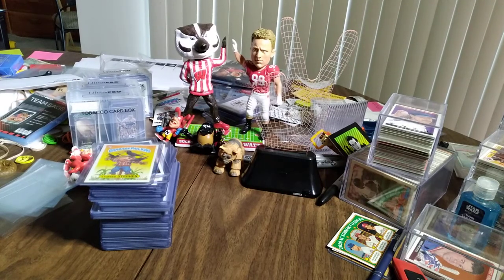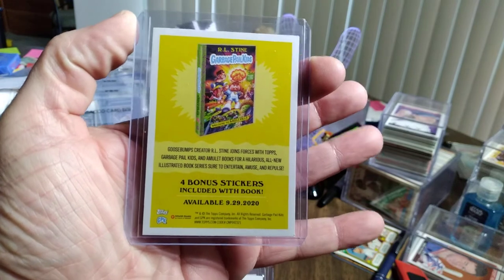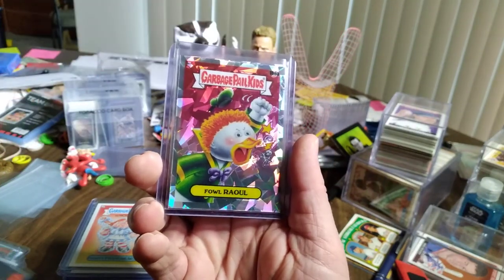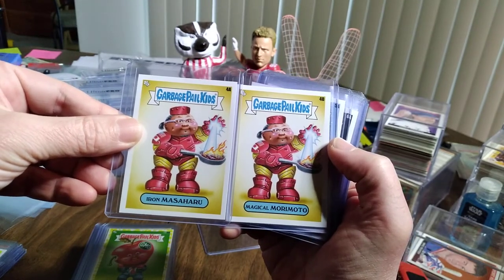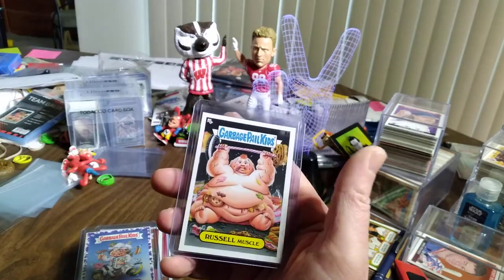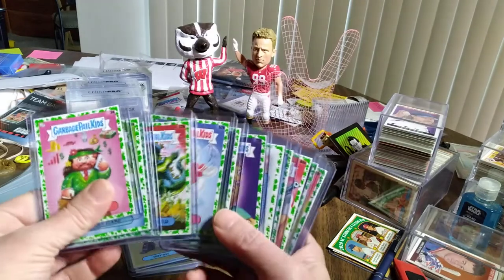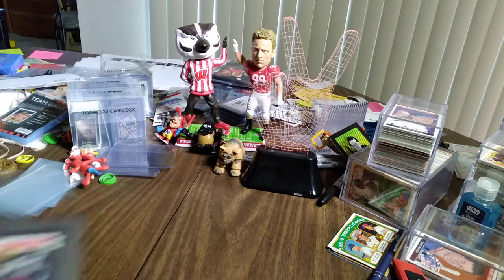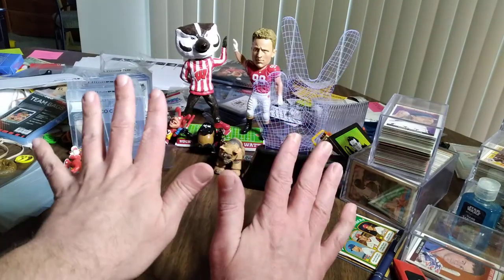Thursdays things of interest!